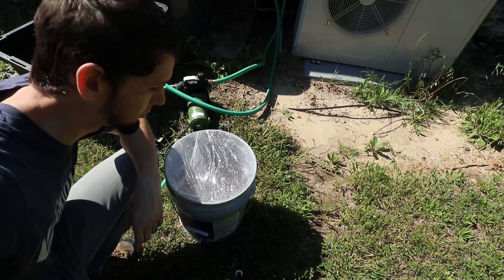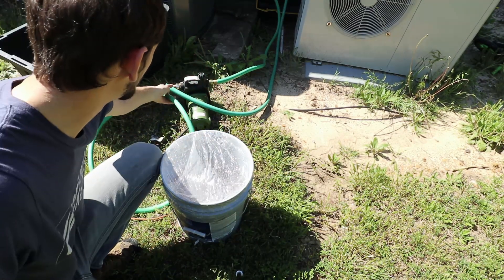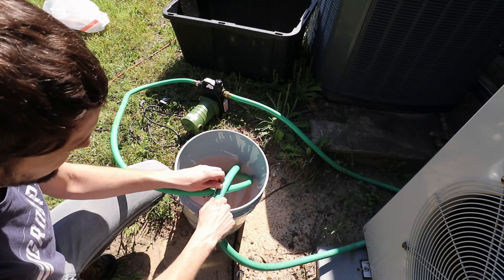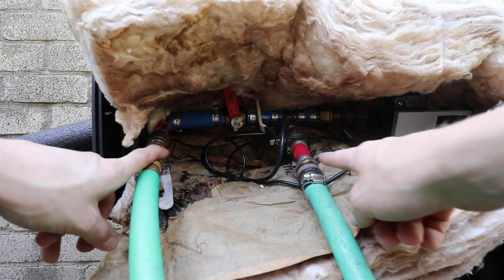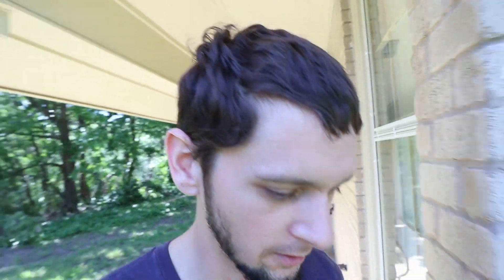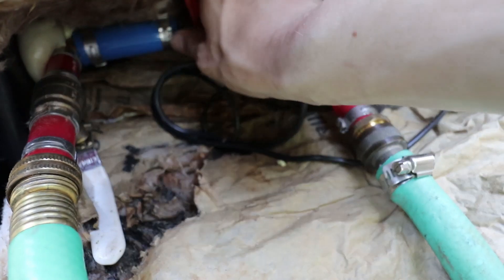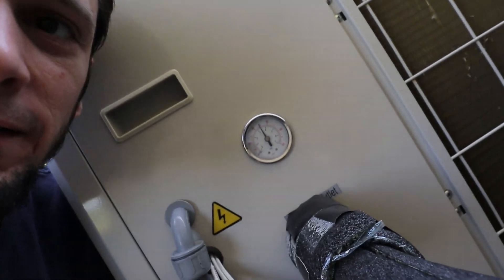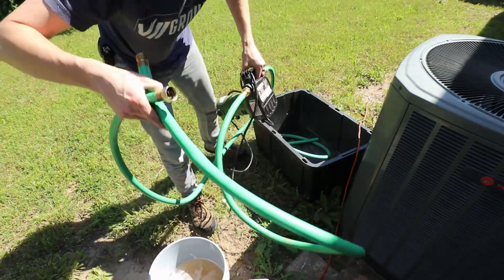How To: Pressurize a Chiltrix Heat Pump Chiller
Pressurizing the water side of my Chiltrix heat pump. In this video I walk you through my process of re pressurizing the water side of my chiller system. This involves booking a transfer pump and 5 gallon bucket up to the lines with the compressor off to clear any air bubbles and give it about 40psi to work with.